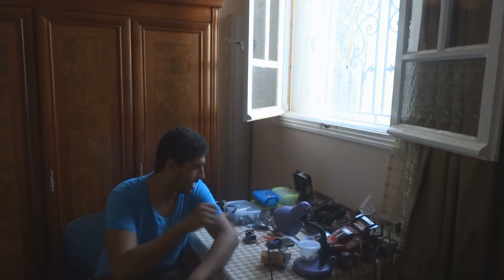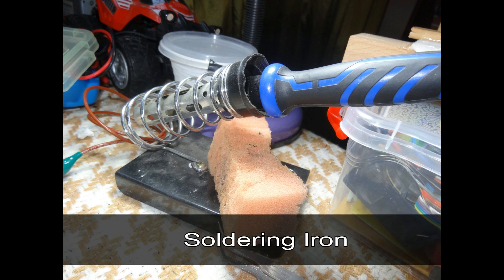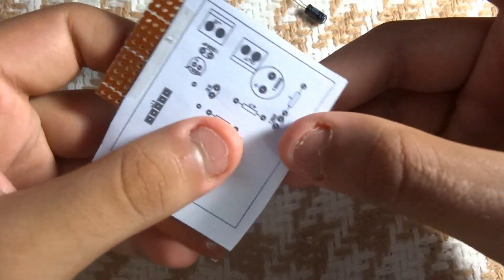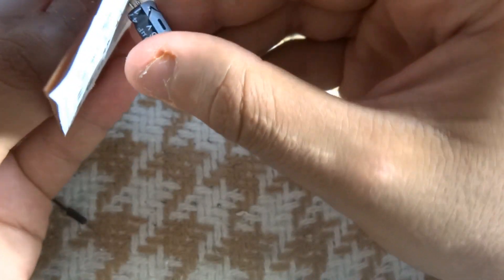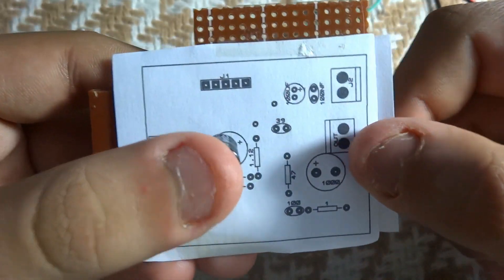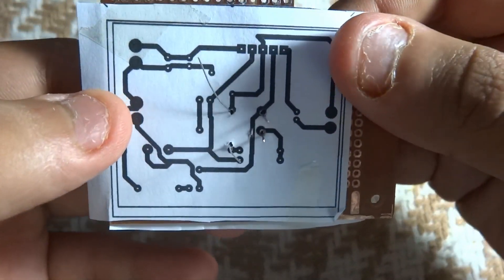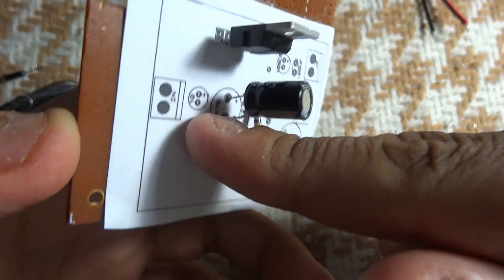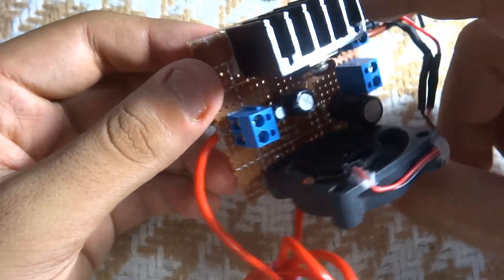DIY:Powerful audio amplifier using TDA2003 #5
Hi today i will show you guys how to make a powerful audio amplifier using the TDA2003 you will find  evry thing you need here :

i got my TDA2003 from here (if your from tunisa)